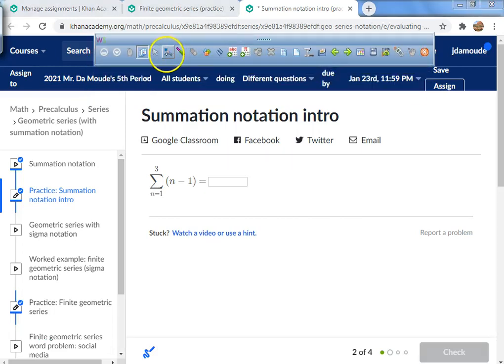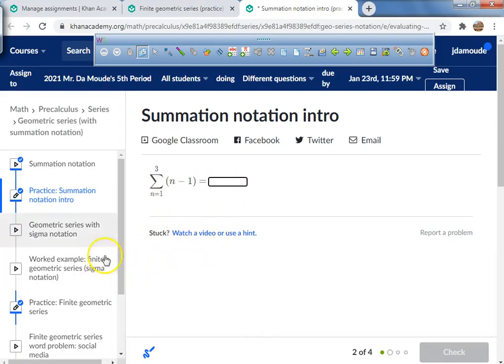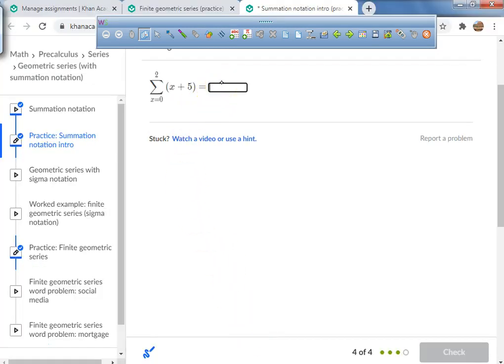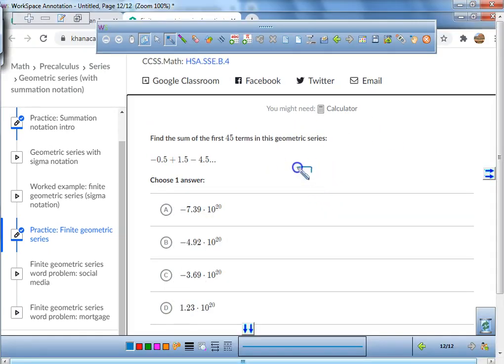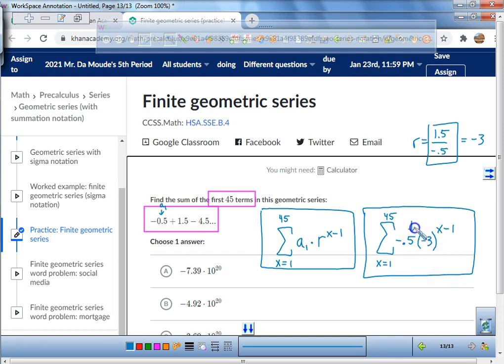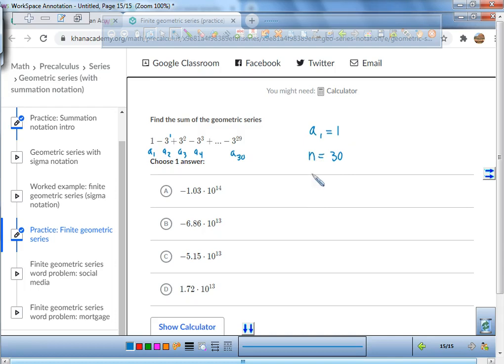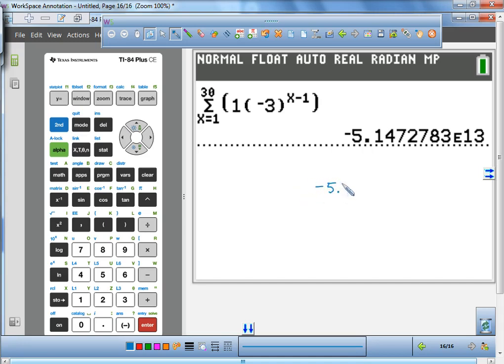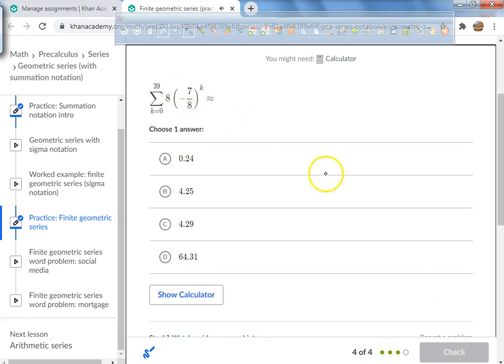KA Summation Notation Geometric Series